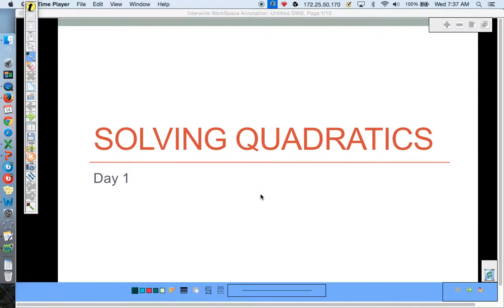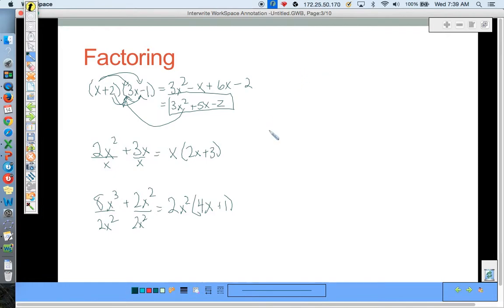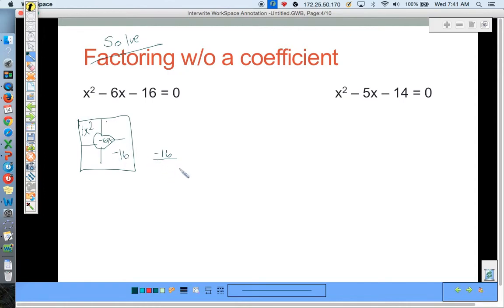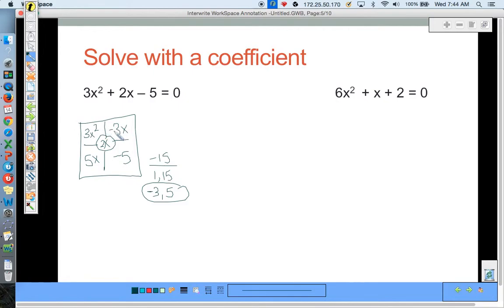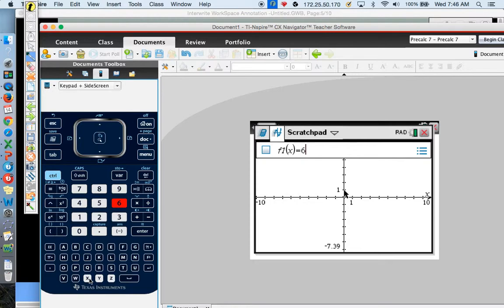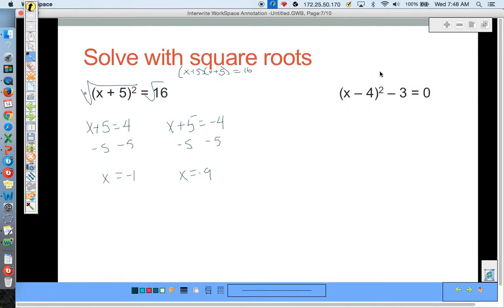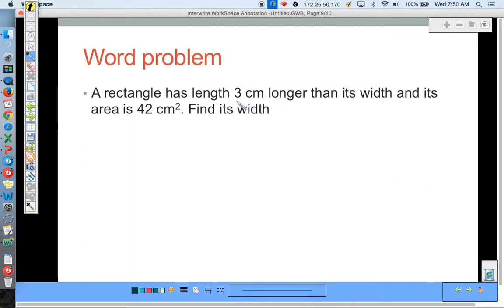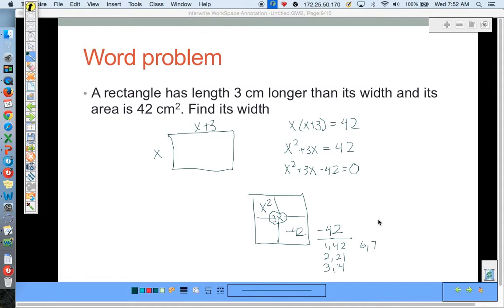Day 2 Quadratics